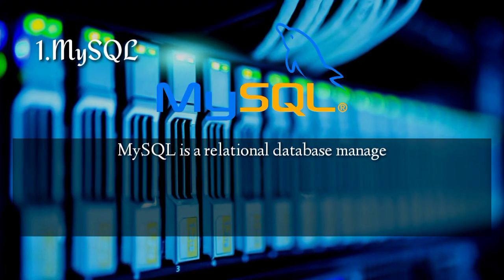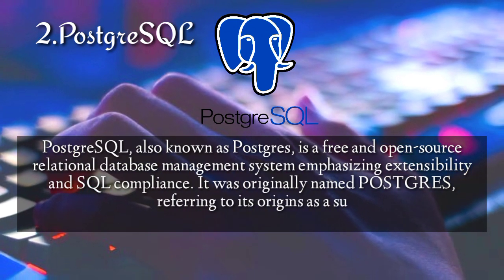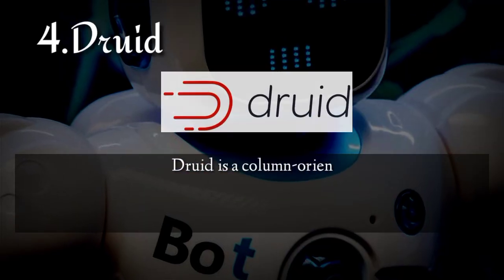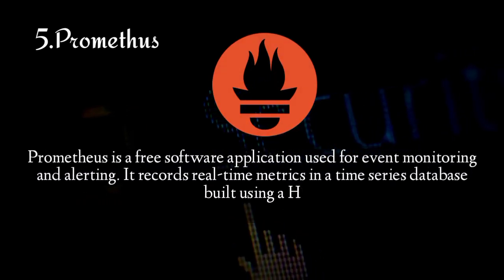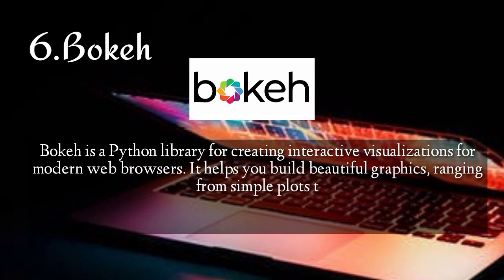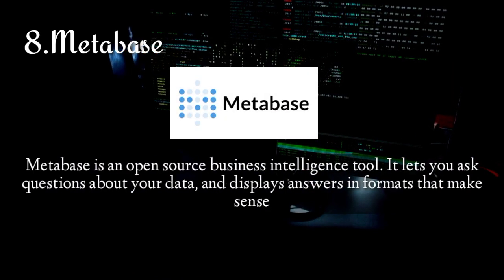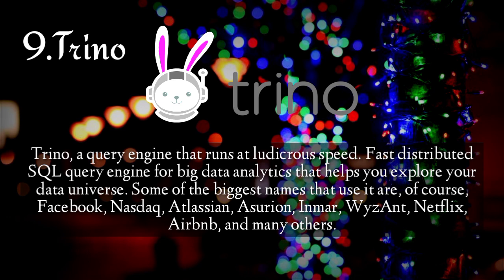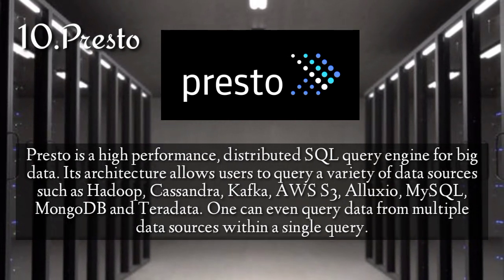Top 10 Artificial Intelligence Data Applications | Jeevisoft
AI is a collection of technologies that excel at extracting insights and patterns from large sets of data, then making predictions based on that information. That includes your analytics data from places like Google Analytics, automation platforms, content management systems, CRMs, and more.

In this video, you will learn about Top 10 Artificial Intelligence Data Applications.

📢📢📢📢  Top 10 Artificial Intelligence Data Applications  📢📢📢📢

⏩ Jeevisoft Solutions:
For Mobile App, Web development, AWS